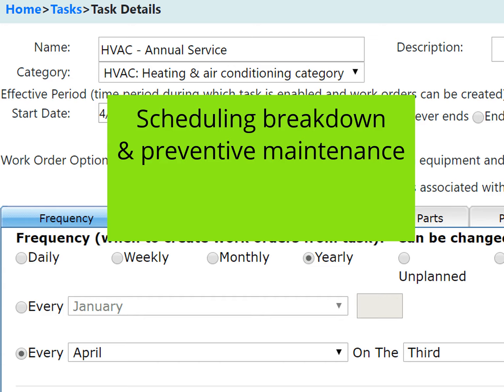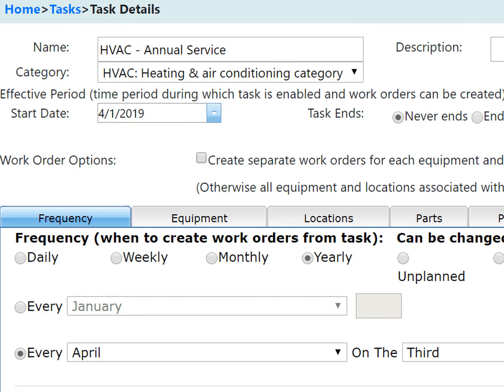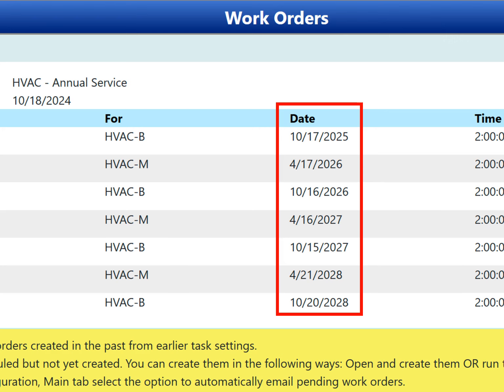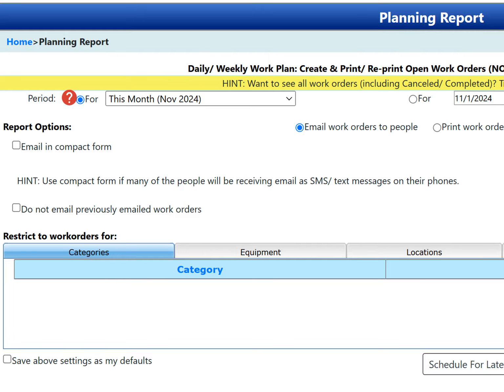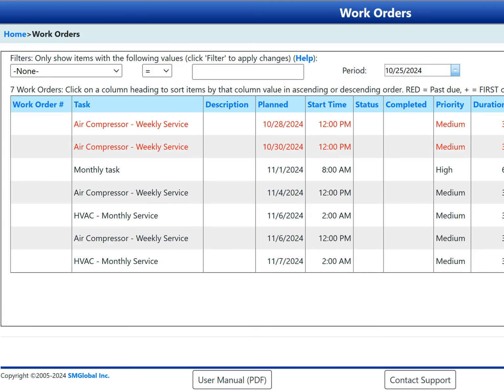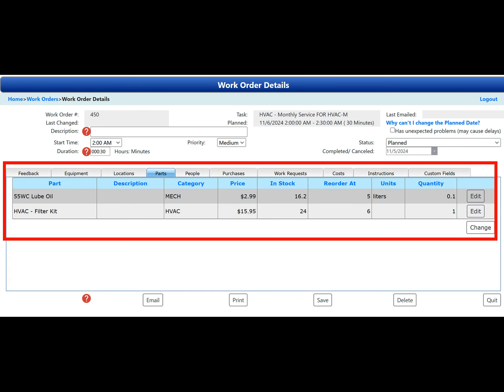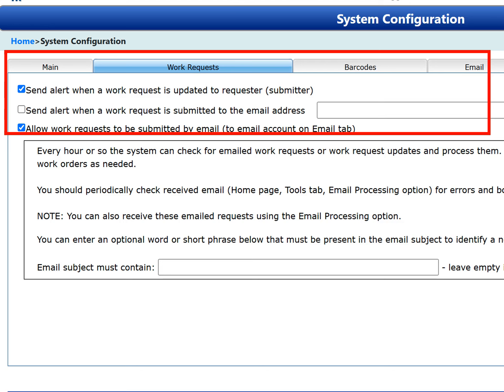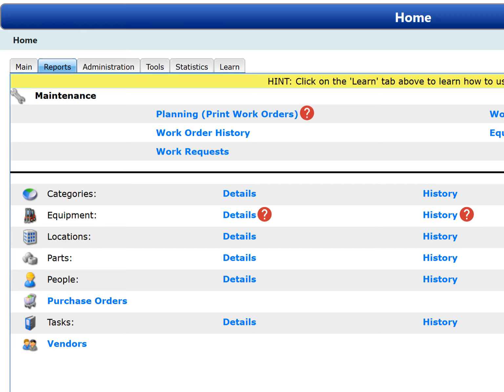Why customers like FastMaint CMMS software for equipment maintenance management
An overview of FastMaint CMMS for maintenance management. Why customers like it and use it for years for facilities & equipment maintenance management. Used at industrial & manufacturing plants, power utilities, water treatment and other commercial facilities. Works installed on-premises or cloud based.